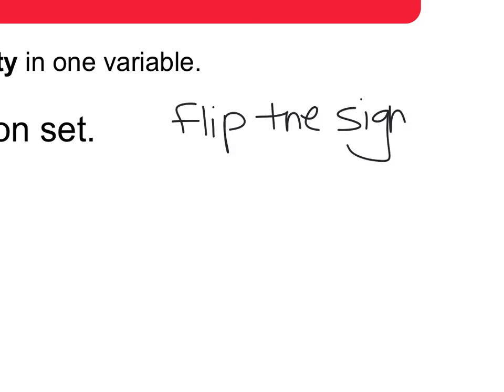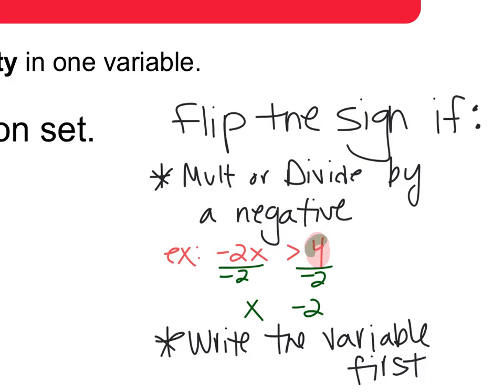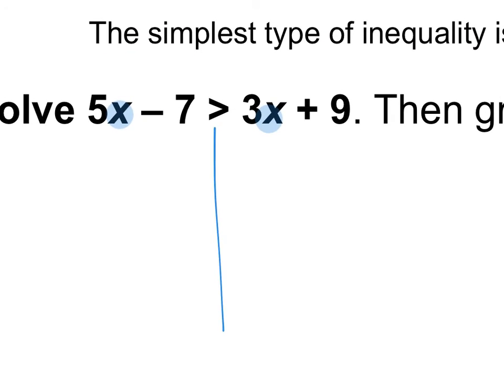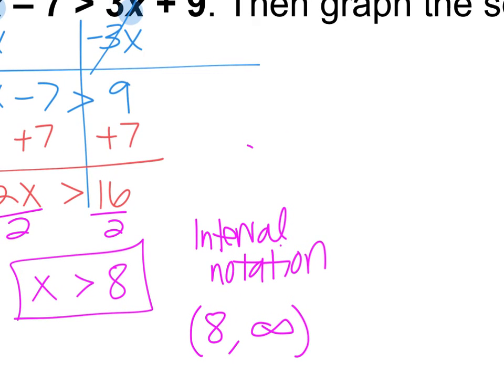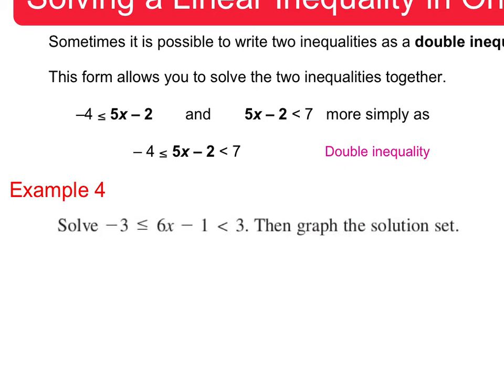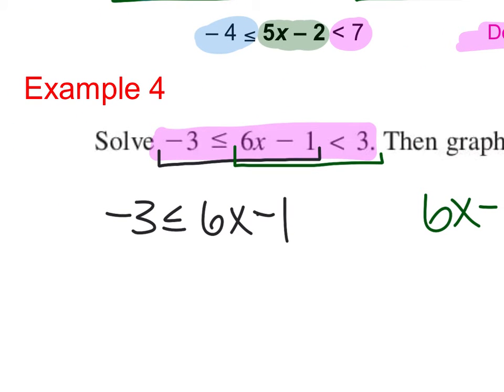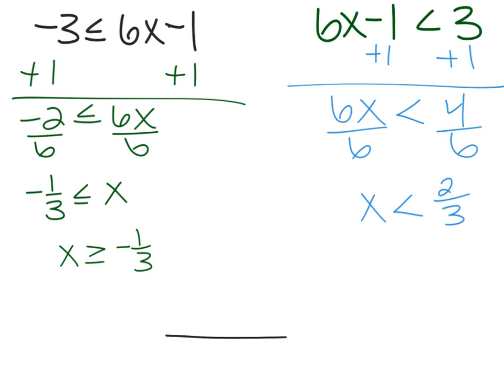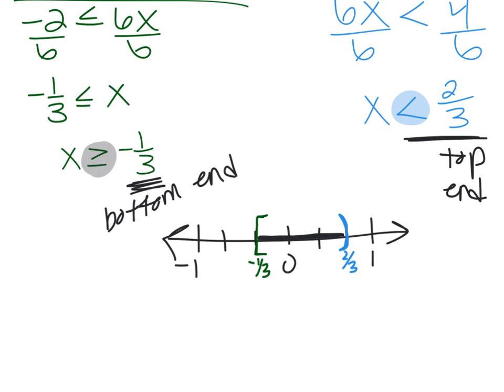1.7 examples 2 and 4